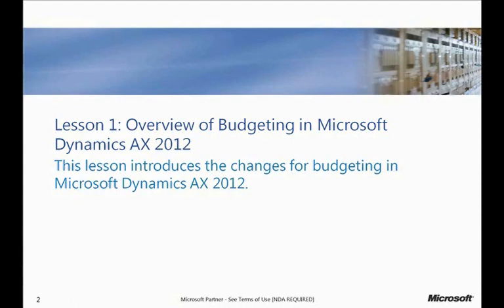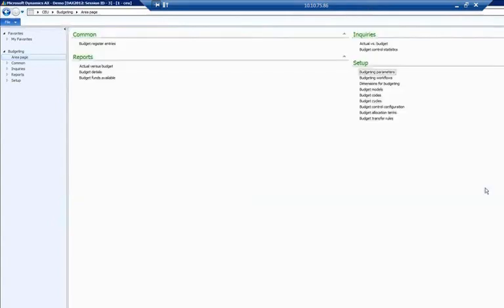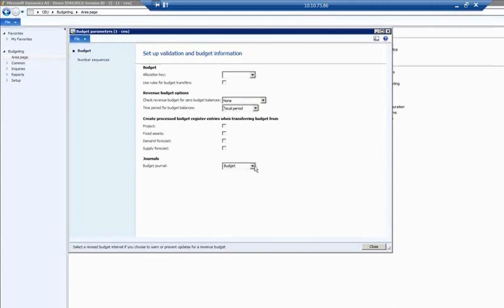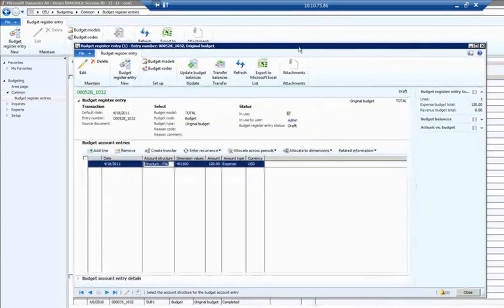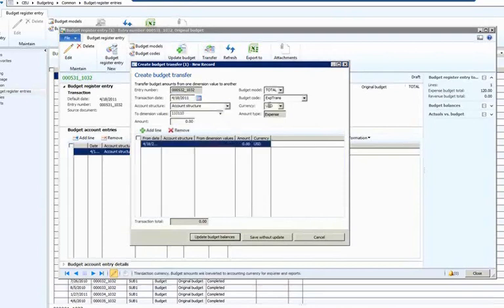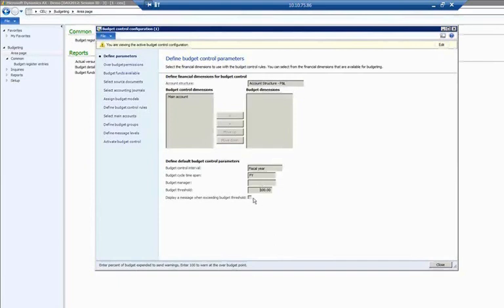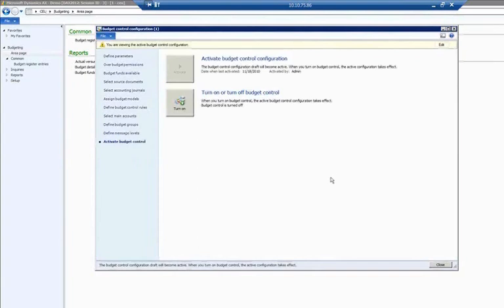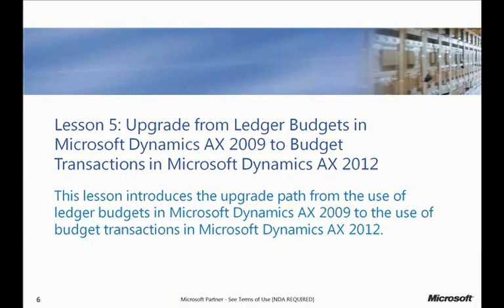AX 2012 : Budgeting